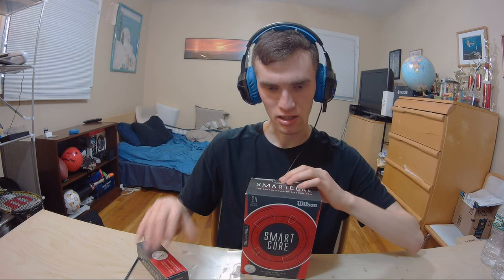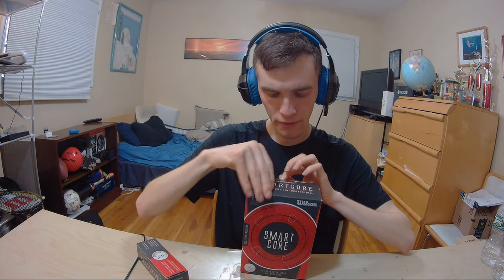Wilson Smart Core Straight Distance Ionomer Golf Balls - Pack of 24 (White) Review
BUSSINESS INQUIRIES?